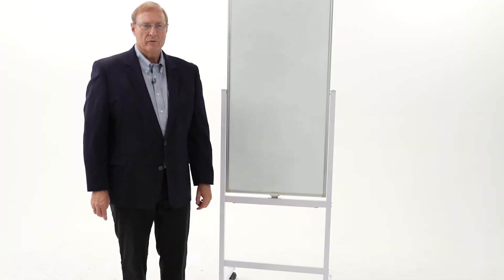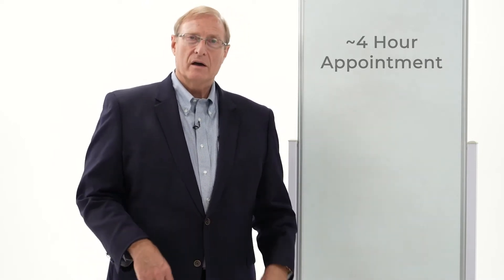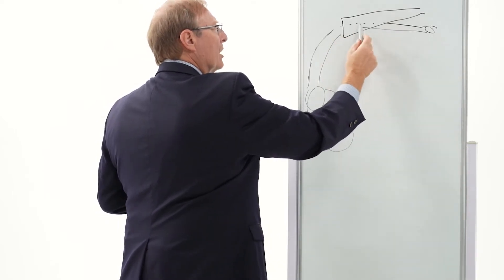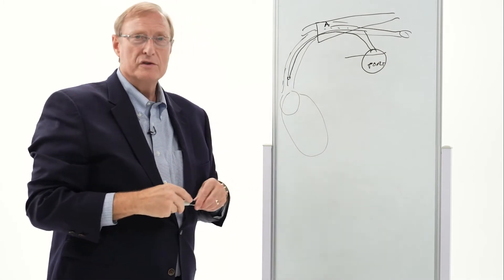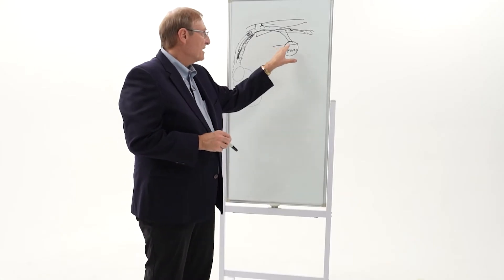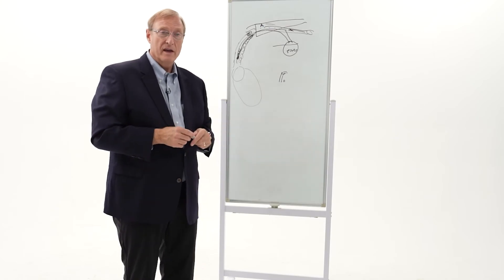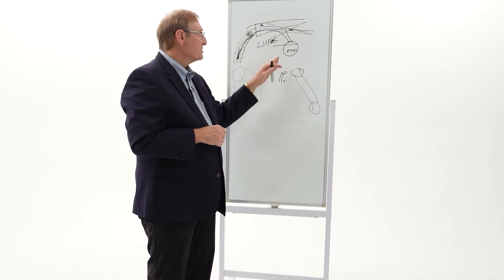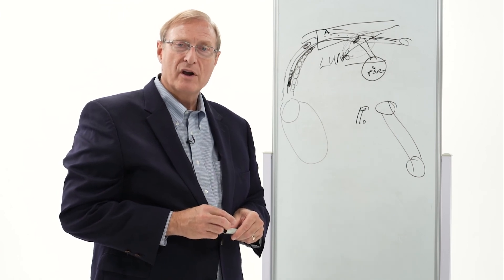Port Placement - Benefits & Complications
A port placement facilitates ongoing chemotherapy treatments and reduces impact on smaller veins by allowing the chemotherapy to be inserted into a large vein to be pumped through the rest of the body. Dr. Robert Wright, MD, surgeon at Meridian Surgery Center illustrates the process of chemotherapy port placement surgery and how it functions while explaining the benefits of the chemo port and complications that may occur down the line.

0:00 - Intro
1:24 - Port Placement & Benefits
2:16 - What to Expect – Outpatient Surgery, Post-Surgery Recovery, Maintaining the Port
4:19 - Inserting the Port – Location, Procedure
5:41 - Port Placement Complications – Bleeding, Blood Clots and Swelling, Infection, Pneumothorax
10:34 – What Happens if the Catheter Breaks?

Learn more by visiting Cascade Hernia & Surgical Solutions at Meridian Surgery Center’s